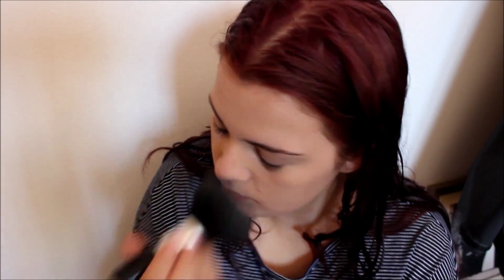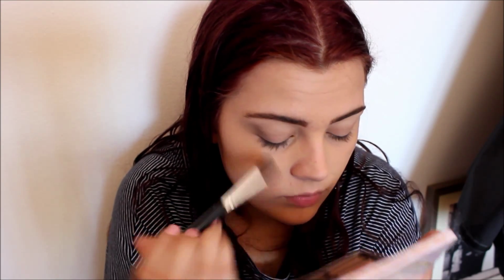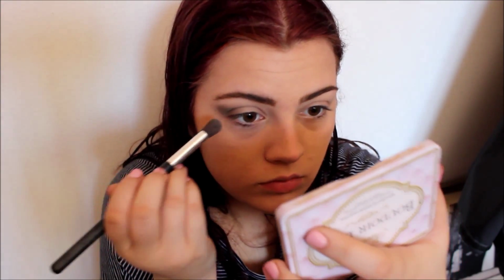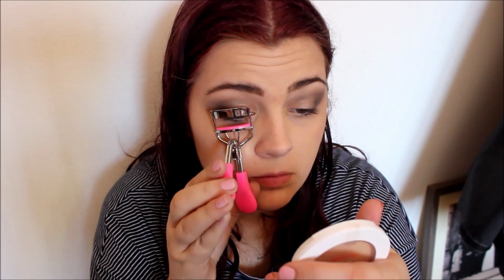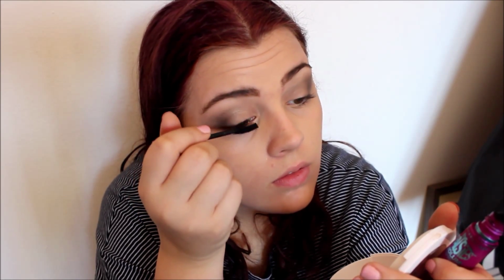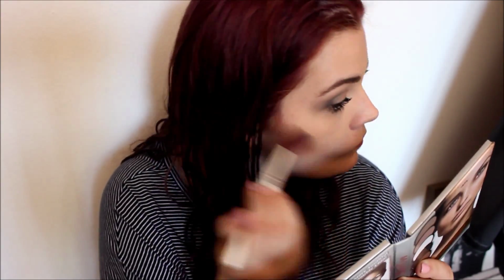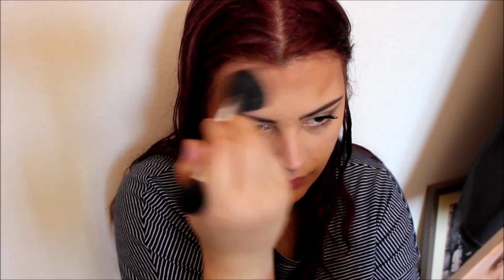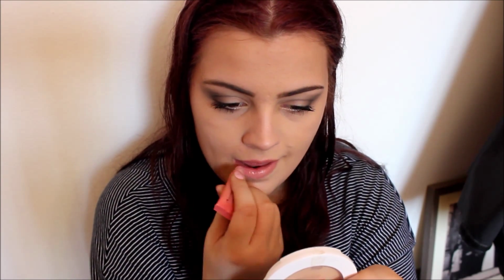Travel Makeup + Simple Accessories!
This week I wanted to share with you all a simple look that is easy to achieve while traveling, a long with a few accessories that you can style up or down as needed.